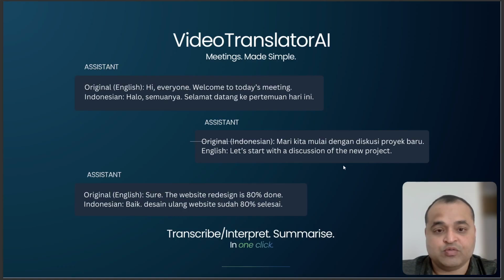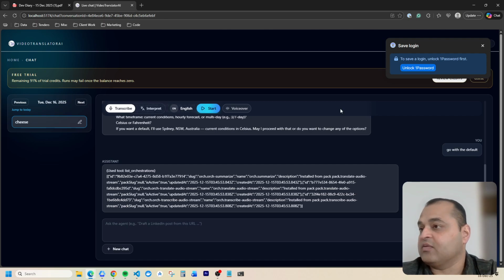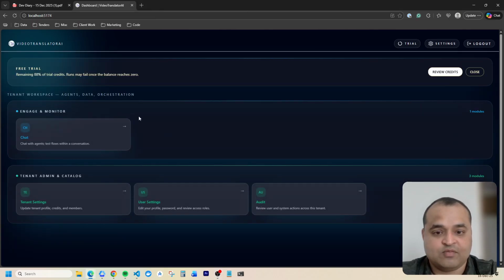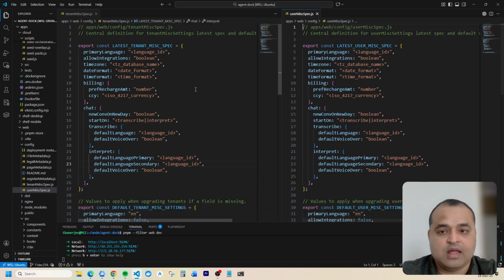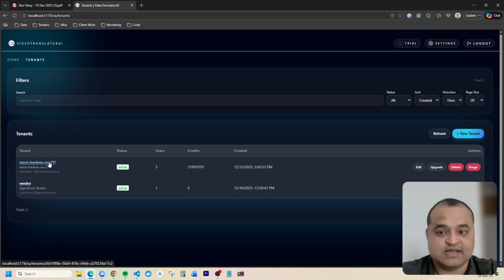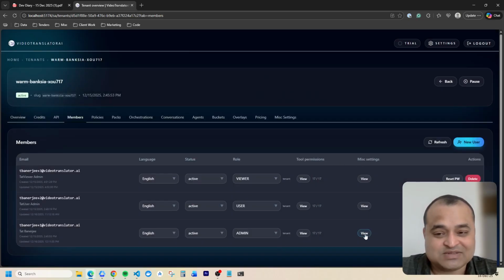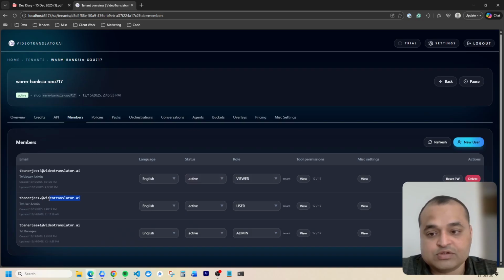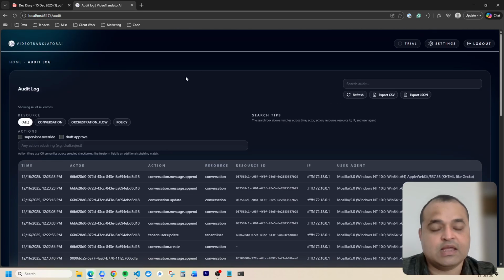How To Make User Specific UI/UX Available In Your Vibe Coded App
In todays DevDiary, I'll be talking about
- New config fields for tenantMiscSpec and userMiscSpec
- Icons across superadmin
- Creating new users across SA and Tenant
- User and Viewer roles are now properly applied.
- Tooling is properly applied.
- Audit
- Testing the flow